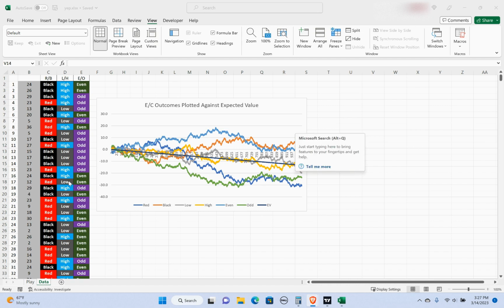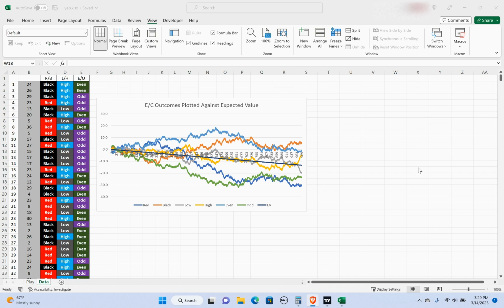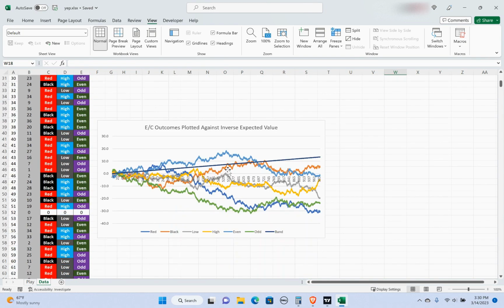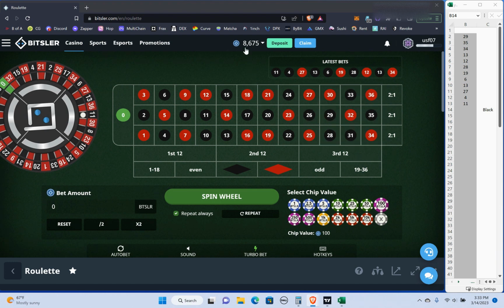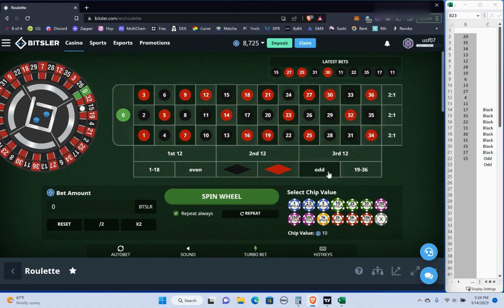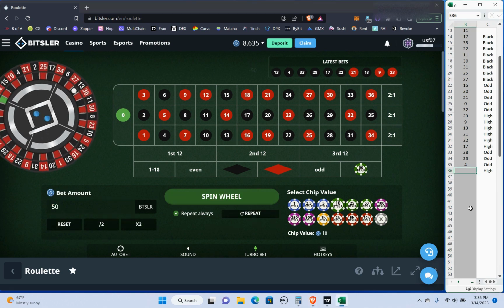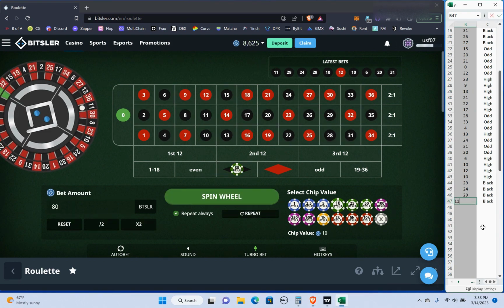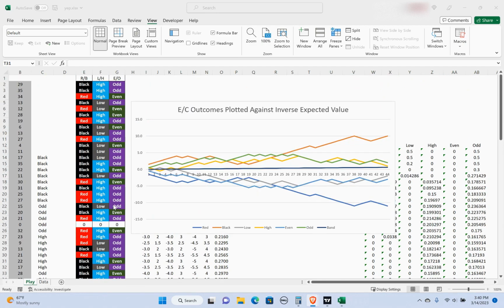Developing A Roulette Trend Following System Ep. 1